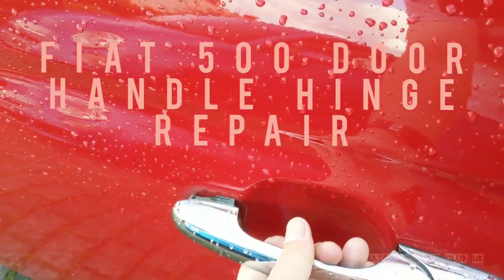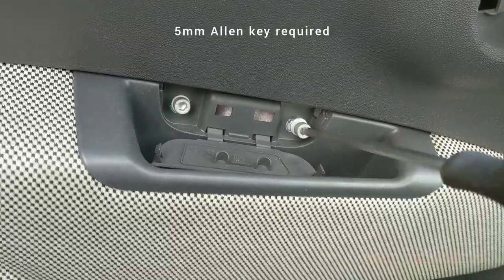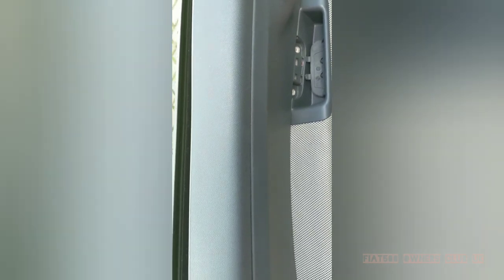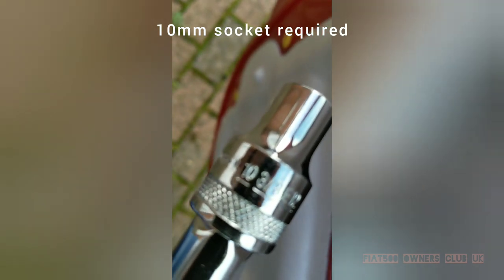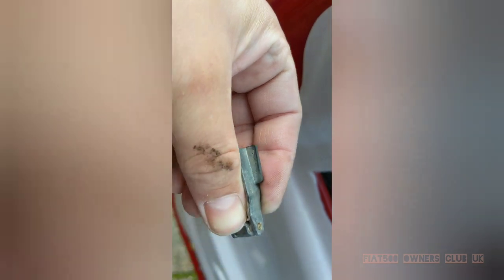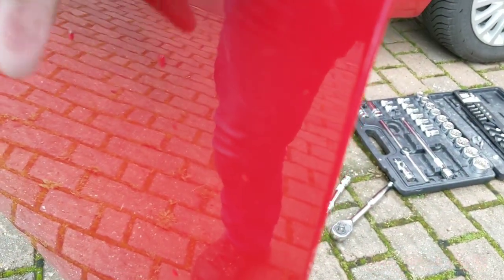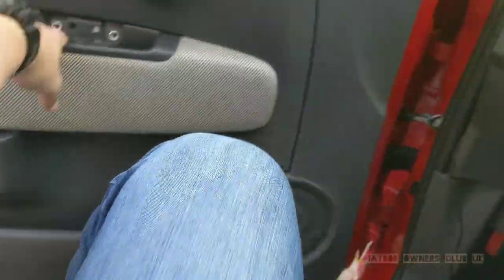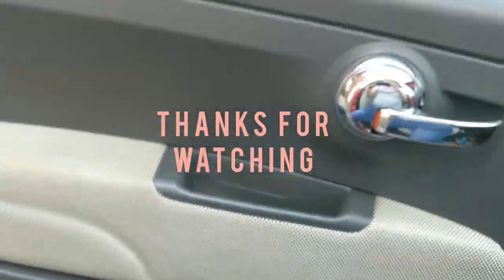Fiat 500 door handle repair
Tutorial on replacing the hinge part of a Fiat 500 door handle. There is a common failure of Fiat 500 door handles and most often a sheered hinge is the cause. Fear not though. For less than a tenner you can repair your Fiats door handle yourself.
Video produced for Fiat 500 Owners Club UK by an owner (Not a trained mechanic).
Be sure to visit us on Facebook for all things Fiat 500 including technical help and club events.
Please not this video was produced by an owner/enthusiast, not a qualified mechanic. We endeavour to give accurate information but please take this as a video account of how this job was completed quickly by a novice DIYer. hopefully it will give you an insight into what is involved to help you decide to either undertake this task yourself or pay a trained professional. you could save a lot of money if you feel confident enough to complete this task yourself.